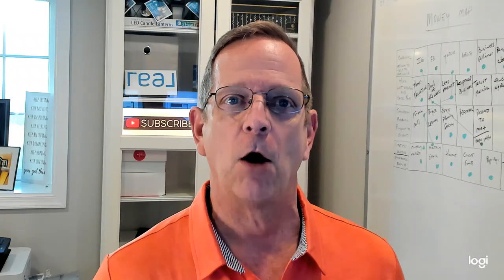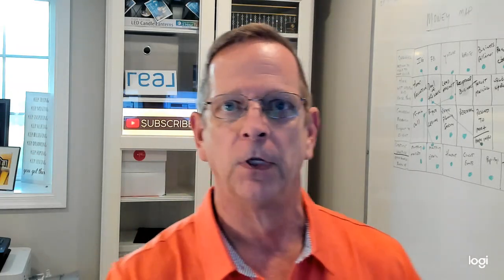Stop Asbestos From Ruining Your Sale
As a team, our skills, personalities, and passion for our work complement each other. We bring a personal touch with a results-focused approach to marketing and selling your property. Having personally lived many of the real estate experiences of our clients, as well as the knowledge gained from every sale, enables us to bring an understanding of your specific needs that cannot be matched by an individual agent. This is our full-time profession in which our passion for excellence and our reputation is applied to every client.

Altogether, we understand the goals and objectives of our clients as we guide
them through their real estate needs. We are fulfilled by helping others, either
through our business or volunteering in our community. Our strengths include:

*Family-owned business where our name and reputation are on the line
*Deep understanding of market data, buyer patterns, and insight into what sells homes
*Personal attention to your specific goals and objectives for the sale of the property
*Highly respected by our peers in the industry with a reputation of representing quality properties
*Proven, process-driven approach, to maximize results for our clients